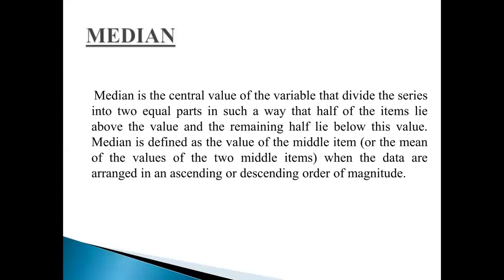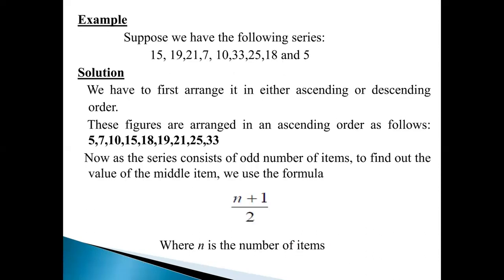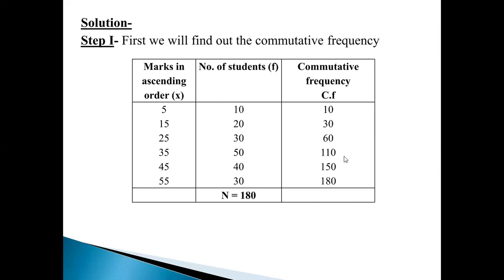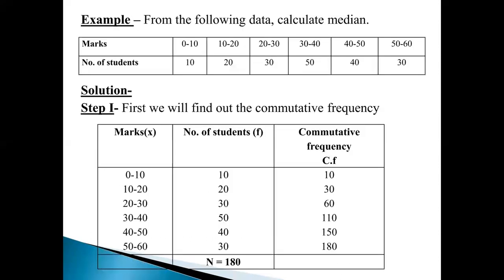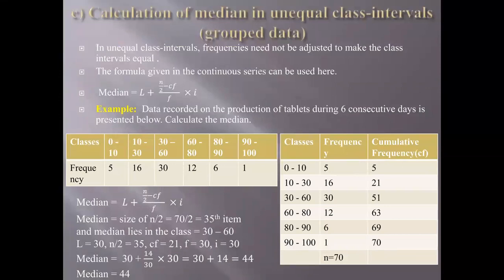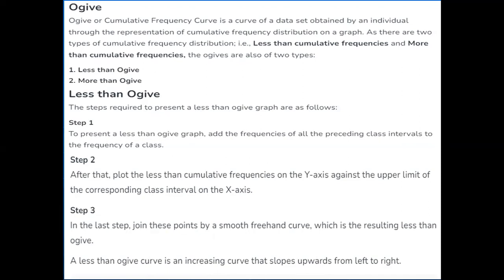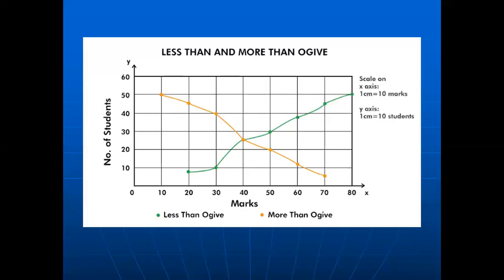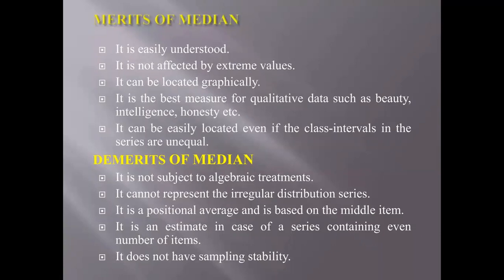MEDIAN-Measures of Central Tendency by V. R Rajendra Kumar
This video is about calculating Median in Individual, Discrete and Continuous Series and locating Median in graph by Ogive Curves